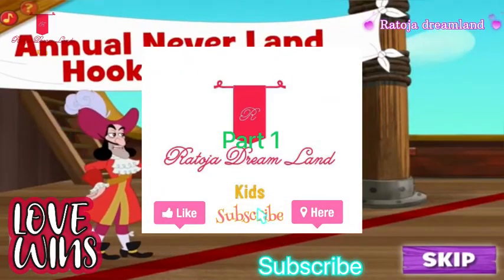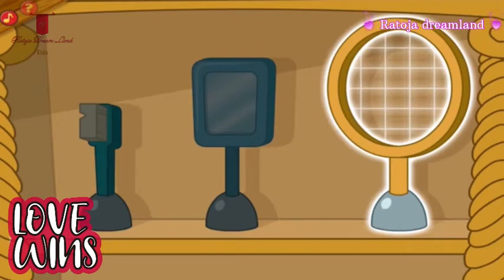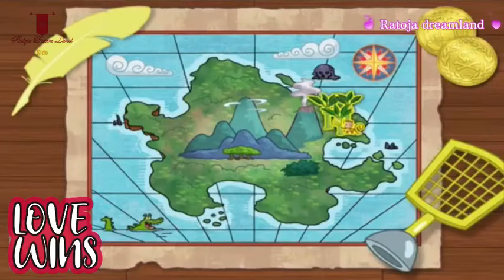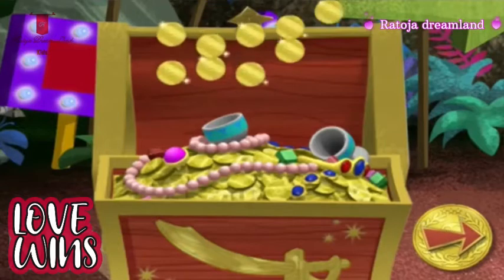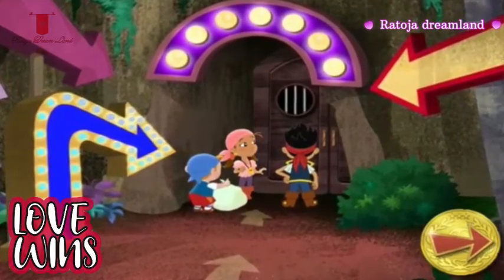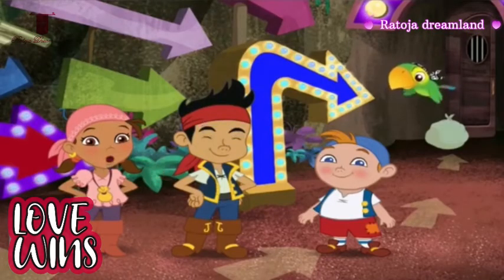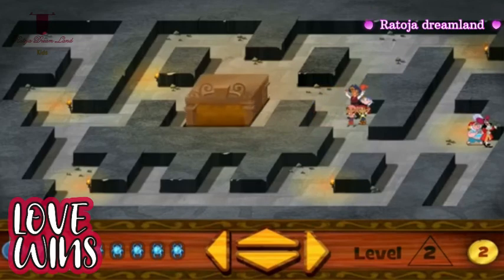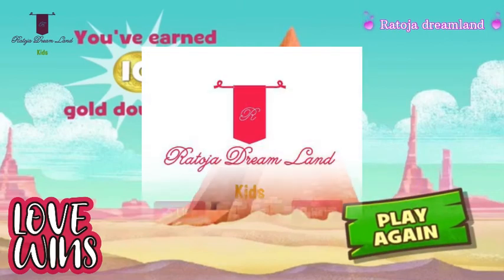Jake and the Neverland Pirates Part 1 of Various Disney Jr. Games Walkthrough